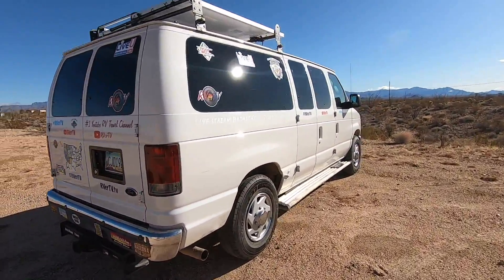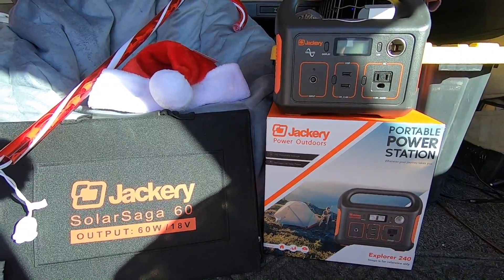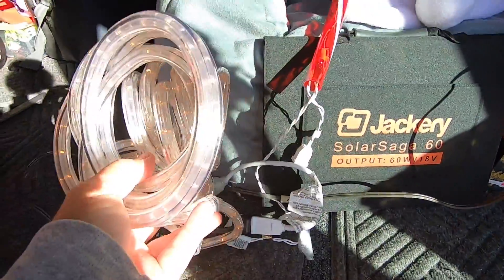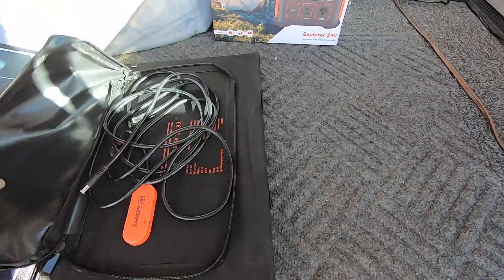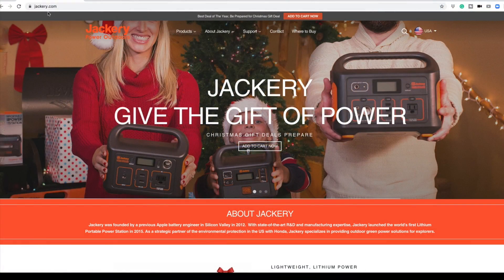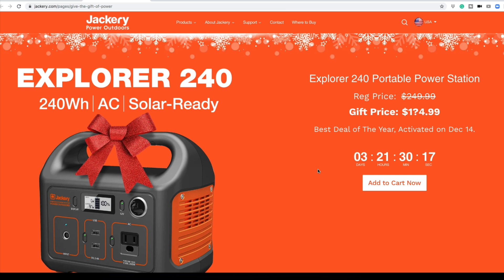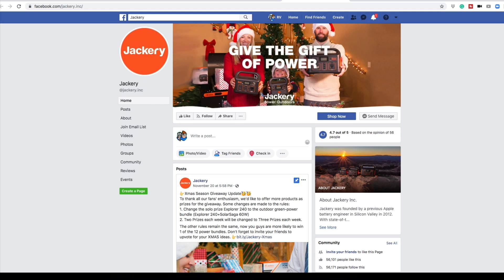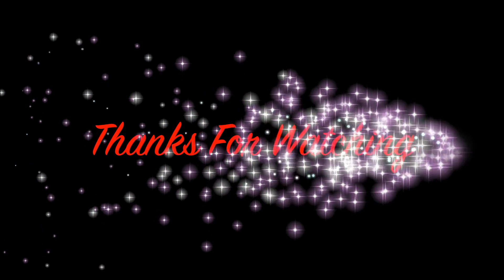Jackery 240 Power Station Christmas Special - December 14th 2019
Jackery 240 Power Station Christmas Special - December 14th
Jackery Explorer 240: